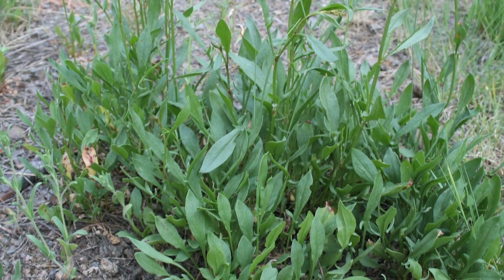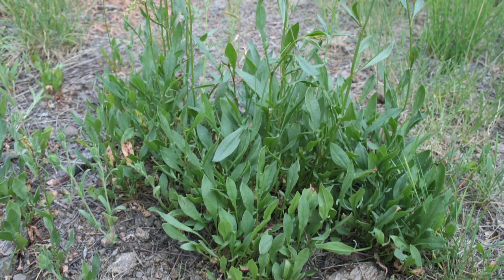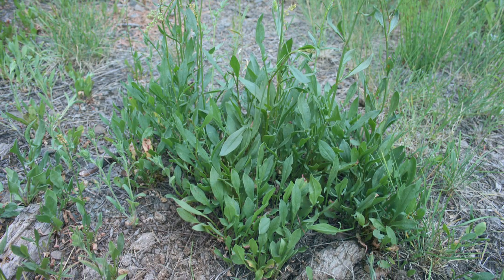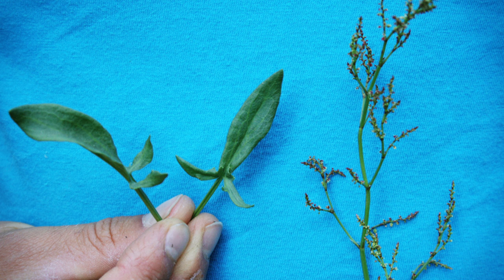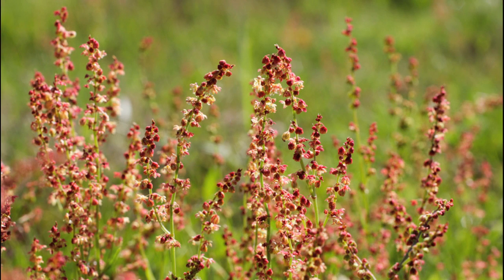Sheel Sorrel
Sergei Boutenko’s new wild edible book with green smoothie recipes

Choose the best green smoothie ingredients with Valya Boutenko’s app: “Quality Produce

Victoria also has a new books out, it’s called: “The Green Smoothie Prescription”

WANT YOUR KIDS TO EAT HEALTHY? Kids books by the Victoria and Valya Boutenko:

Instagram; @SergeiBoutenko

If you’ve read this far give yourself a big high five!